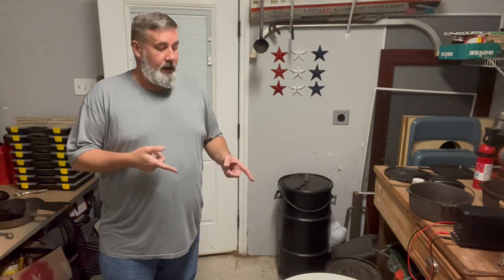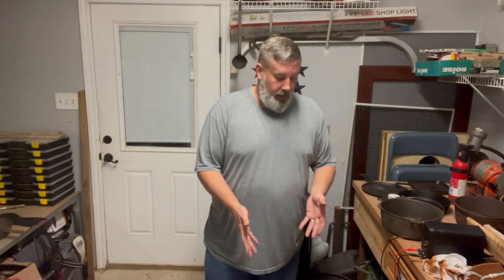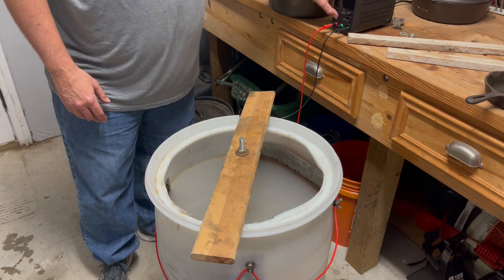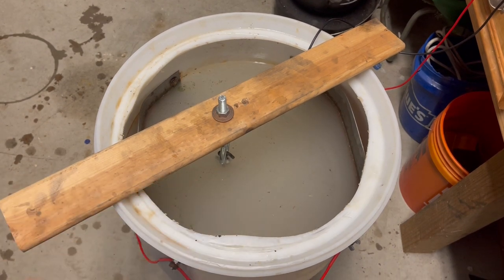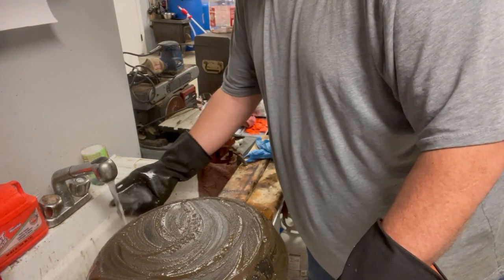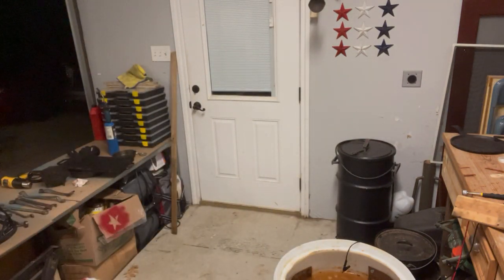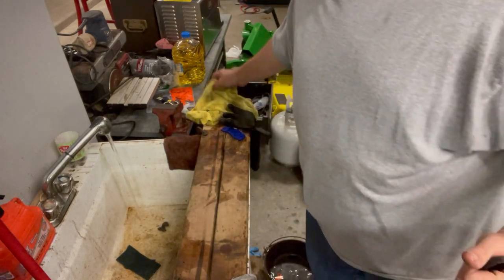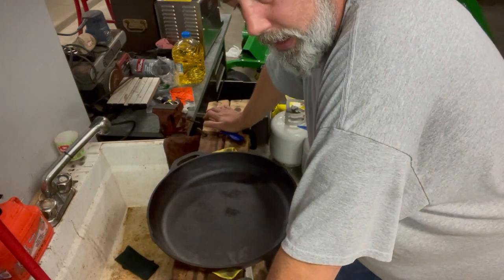Electrolysis tank and Cast Iron Restoration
Other Items
Cajun 2 step seasoning
Injector small
1/2 gallon 4 injector